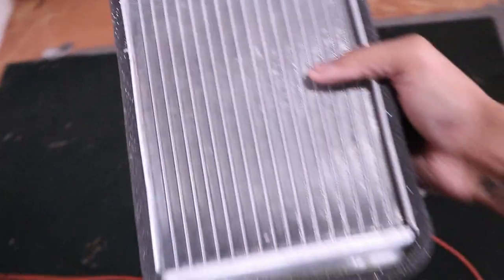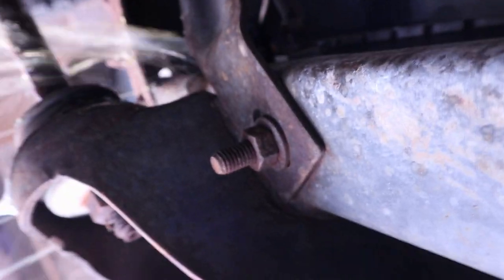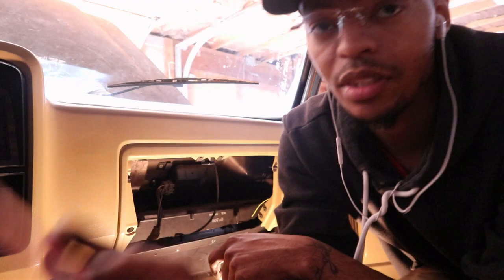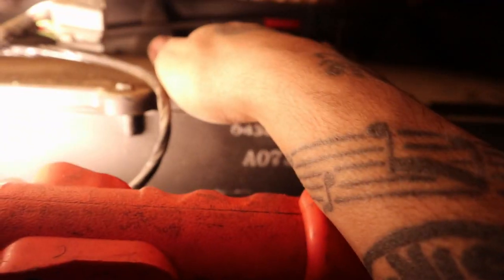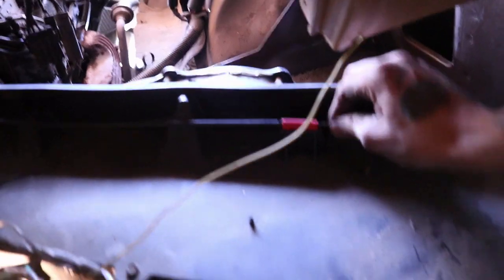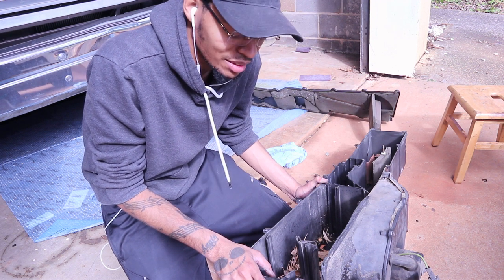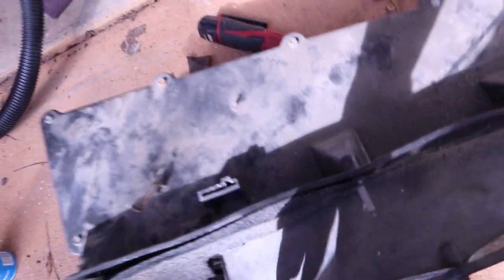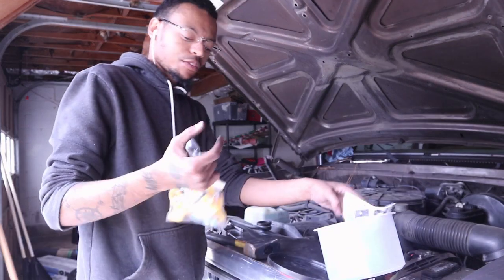Replacing heater core on 1989 Dodge D100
Replacing heater core on a 1989 Dodge D100 non-factory AC car